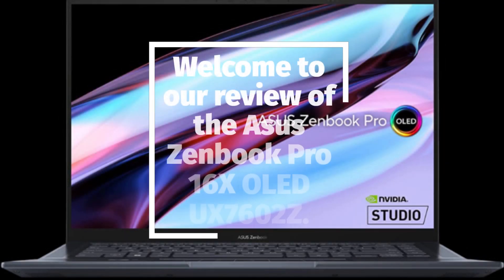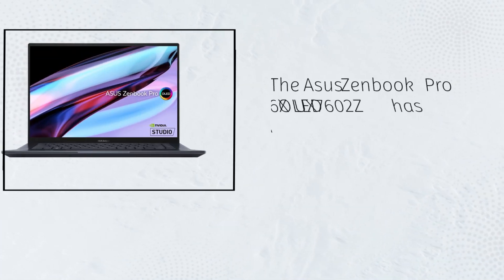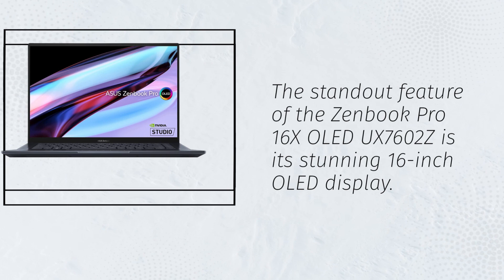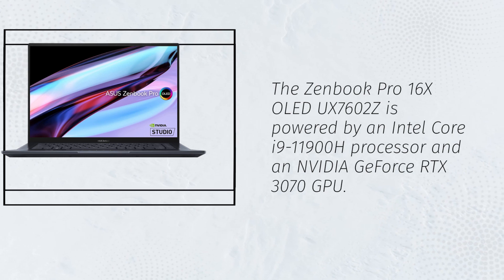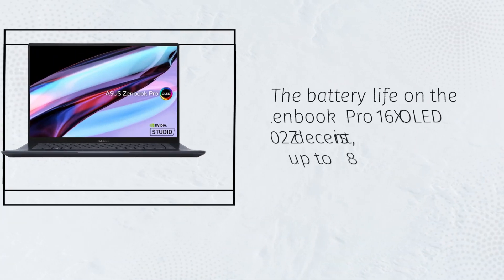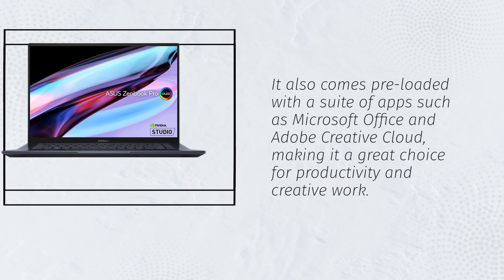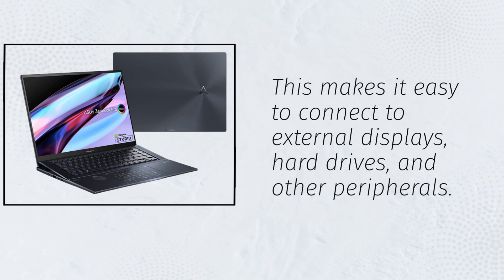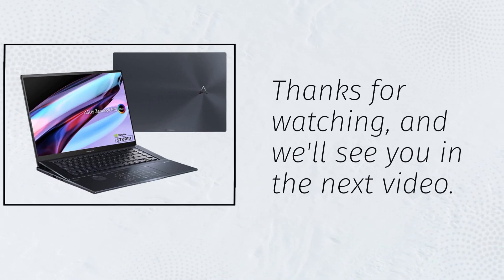Asus Zenbook Pro 16X OLED (UX7602Z) Review: Power Meets Style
Amazon Product Name : Asus Zenbook Pro 16X OLED (UX7602Z)

The Asus Zenbook Pro 16X OLED (UX7602Z) is a powerful laptop with a stunning 16-inch OLED display, NVIDIA RTX 3070 graphics, and an Intel Core i9-11900H processor. This laptop is perfect for content creators, gamers, and professionals who demand high performance and stunning visuals. In this review, we'll take a closer look at the Zenbook Pro 16X OLED's design, performance, display, and other features to help you decide if it's the right laptop for you.